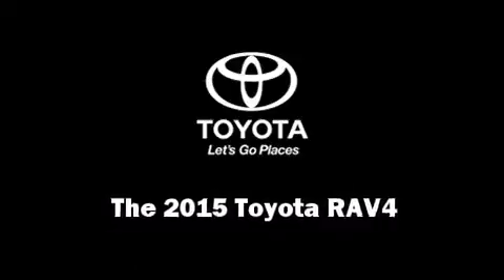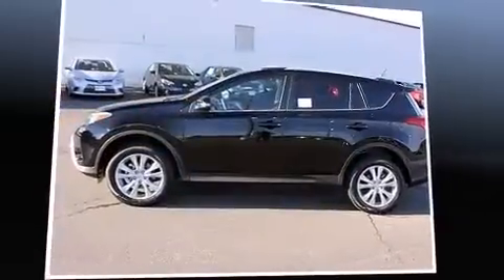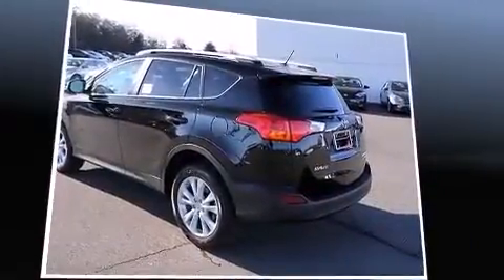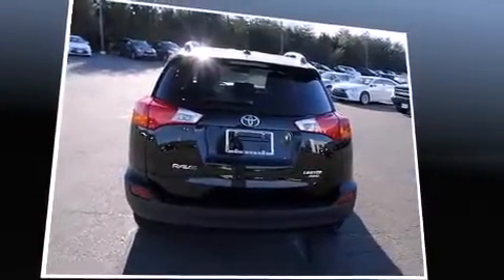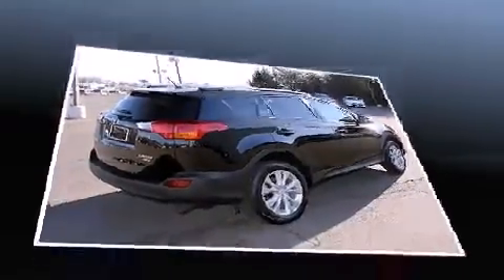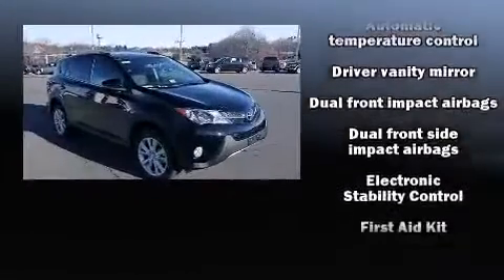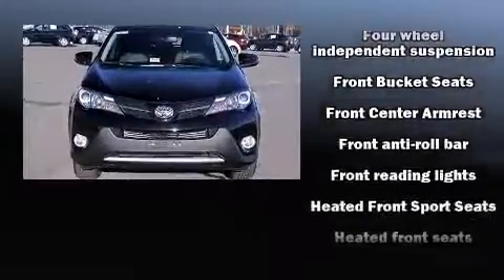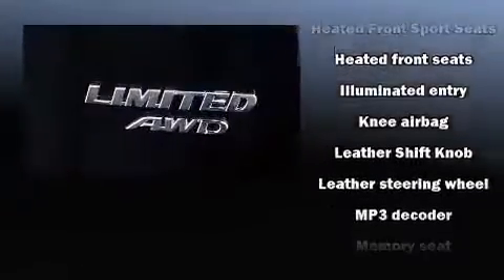2015 Toyota RAV4 Limited in Fredericksburg, VA 22408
Take command of the road in the 2015 Toyota RAV4. Under the hood you'll find a 4 cylinder engine with more than 170 horsepower, and for added security, dynamic Stability Control supplements the drivetrain. All wheel drive keeps this model firmly attached to the road surface. Toyota prioritized fit and finish as evidenced by: an outside temperature display, heated seats, fully automatic headlights, heated door mirrors, a power liftgate, remote keyless entry, and the power moon roof opens up the cabin to the natural environment. Take assurance in side curtain airbags, providing head protection in the event of a severe collision. Our experienced sales staff is eager to share its knowledge and enthusiasm with you. We'd be happy to answer any questions that you may have. Please don't hesitate to give us a call.